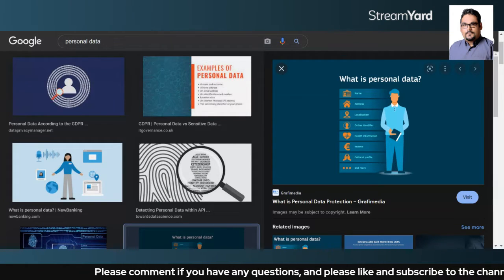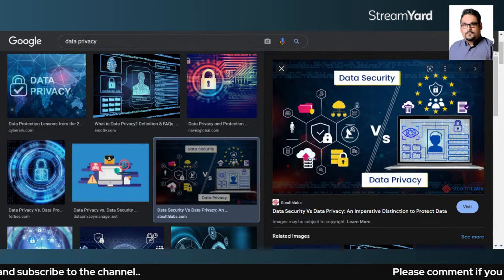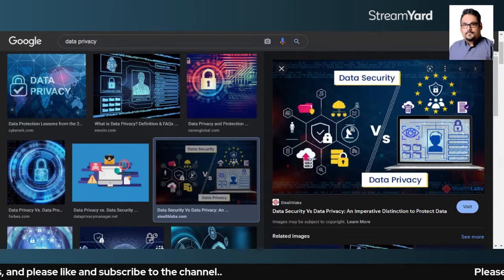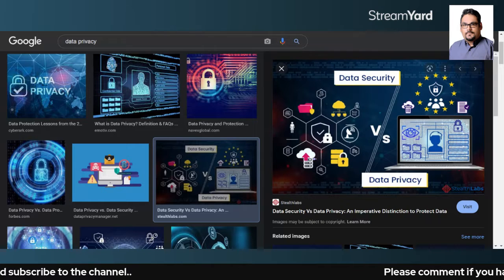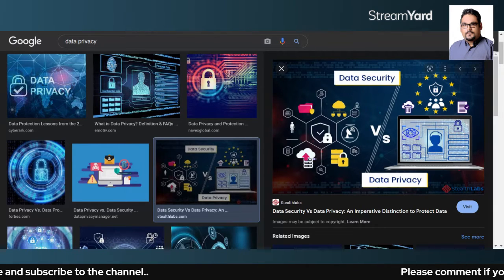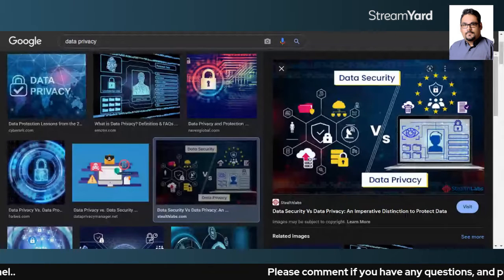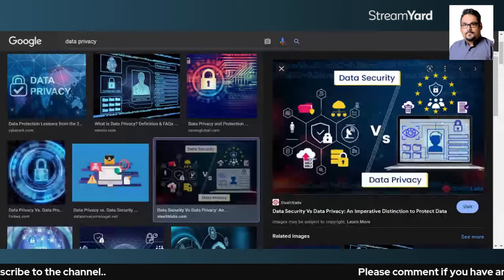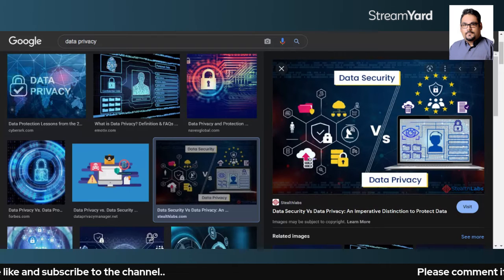What Is Data Privacy and Why Is it Important?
What is data privacy?
Data privacy generally means the ability of a person to determine for themselves when, how, and to what extent personal information about them is shared with or communicated to others.

Just as someone may wish to exclude people from a private conversation, many online users want to control or prevent certain types of personal data collection.

Why is data privacy important?
In many jurisdictions, privacy is considered a fundamental human right, and data protection laws exist to guard that right.

What are the laws that govern data privacy?
General Data Protection Regulation (GDPR): Regulates how the personal data of European Union (EU) data subjects, meaning individuals, can be collected, stored, and processed, and gives data subjects rights to control their personal data (including a right to be forgotten).